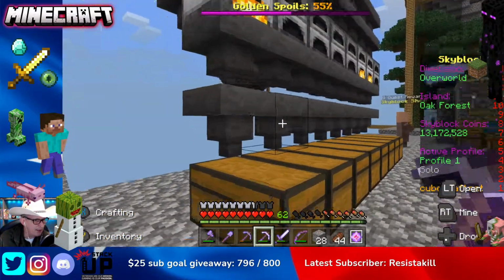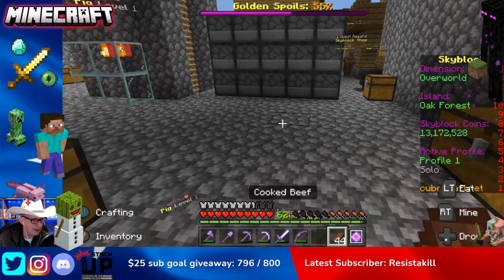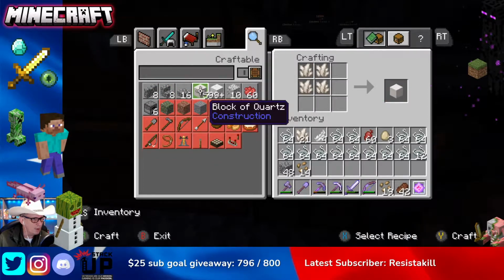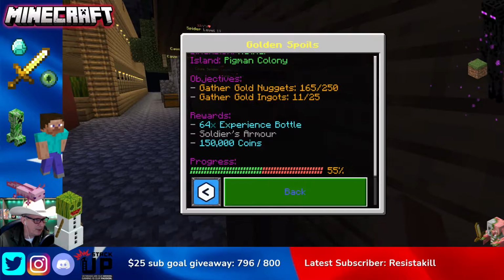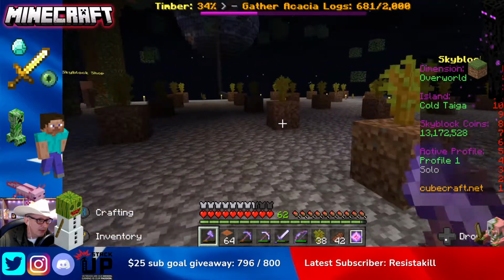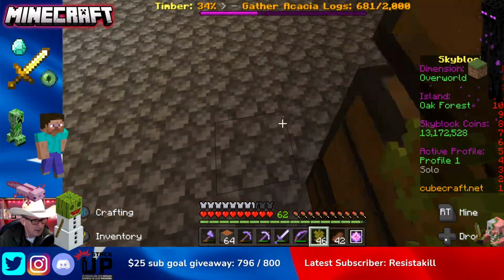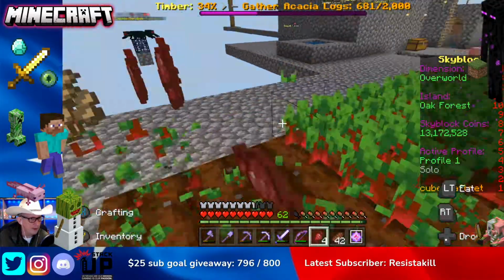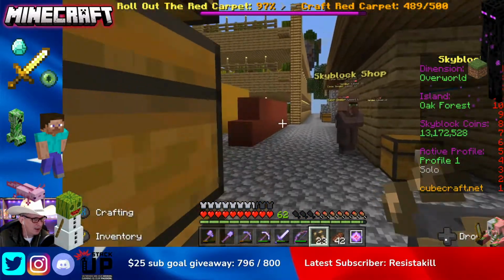CubeCraft SkyBlock Playthrough – More Quests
Howdy!

This is my second playthrough of this CubeCraft SkyBlock.  I have logged lots and lots of hours and I created this video series to help you to quickly become successful in your own game.

In this video, you will get a look at the desolation quest and a few others.

Be sure to check out the playlist for the Minecraft Skyblock series on my Youtube playlist.  I also have a lot of other Minecraft content including realms with friends and realms with viewers.

Viewers are encouraged to jump in and offer us help.

Enjoy! -Tim